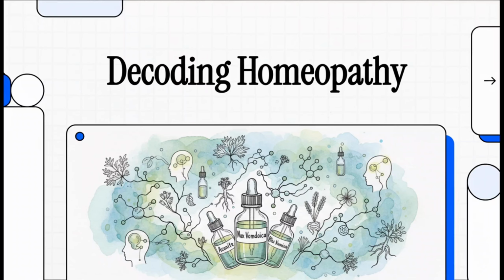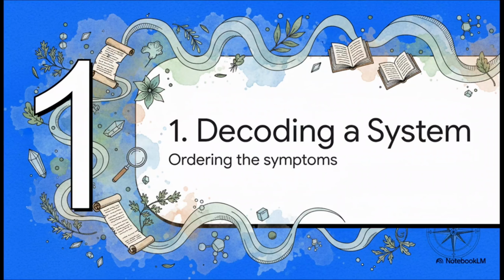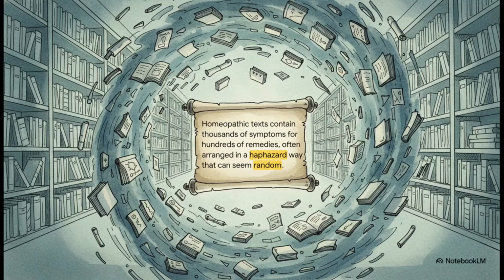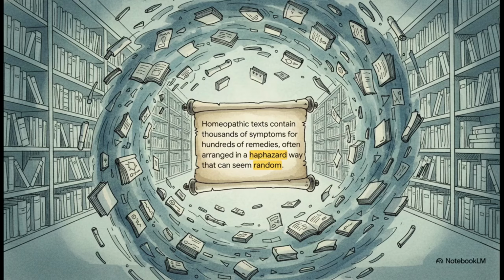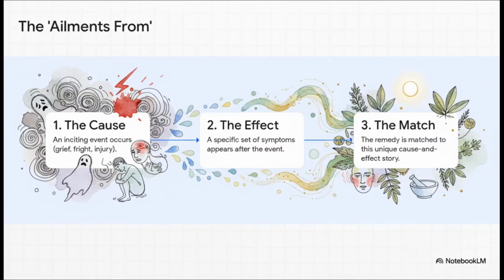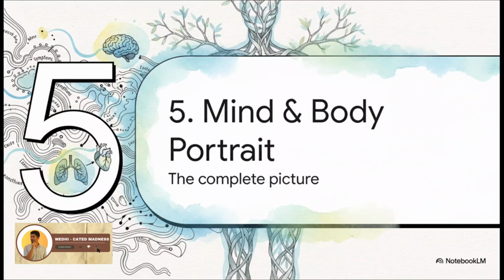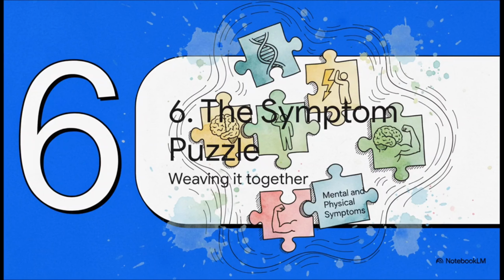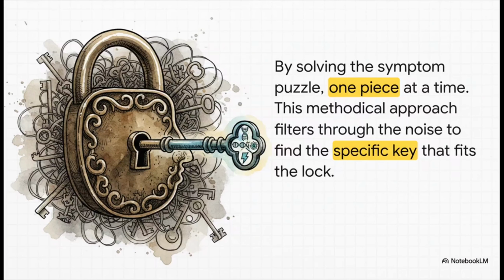🔬 Decoding Homoeopathy | Episode 6 | Acid Group Explained 🧪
Welcome to Decoding Homoeopathy, a brand-new educational series where we break down complex Homoeopathic concepts into clear, logical, and exam-oriented explanations, Powered by NotebookLM by Google

In Episode 6, we dive deep into the Acid Group in Homoeopathic Materia Medica and understand:
✔️ Why Acid remedies show weakness, exhaustion & tissue destruction
✔️ The mental, physical, and pathological themes common to Acid remedies
✔️ How Acid remedies reflect loss of vitality and struggle to maintain balance
✔️ How group study makes remembering multiple remedies easier and smarter
✔️ Clinical relevance for students, practitioners, and competitive exams

This episode is especially useful for Homoeopathy students, Materia Medica learners, and anyone preparing for university exams or viva.

🧠 Why Group Study Matters in Materia Medica

With thousands of remedies, memorizing individually is difficult. Group study helps you:
🔹 Understand common themes
🔹 Reduce confusion
🔹 Improve long-term retention
🔹 Apply remedies clinically with confidence

🎯 Who Should Watch This Episode?

✔ UG & PG Homoeopathy students
✔ Interns and practitioners
✔ Materia Medica learners
✔ Anyone struggling with remedy differentiation

🛠 Powered by NotebookLM (Google)

We use NotebookLM by Google to organize classical texts, concepts, and references—bringing traditional Homoeopathy into the modern learning era.